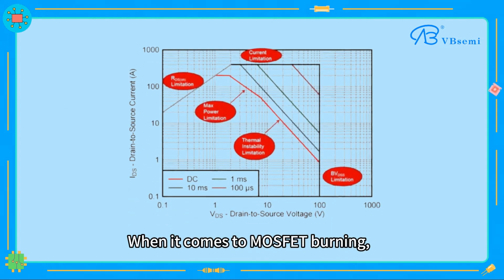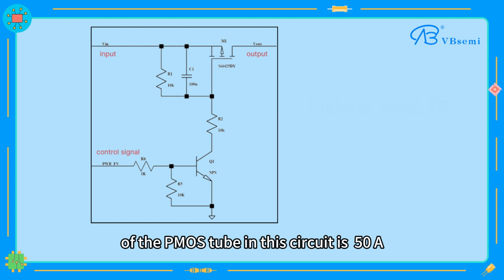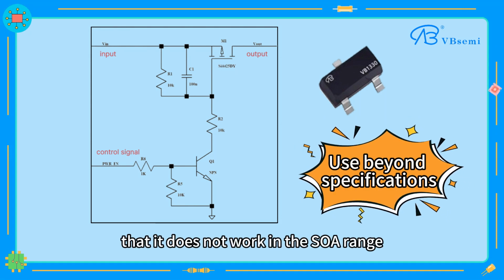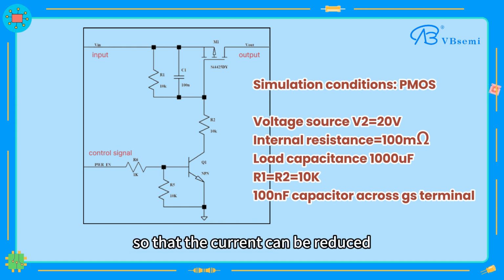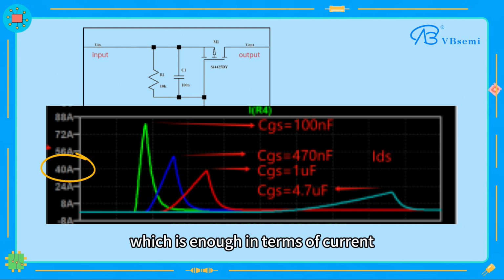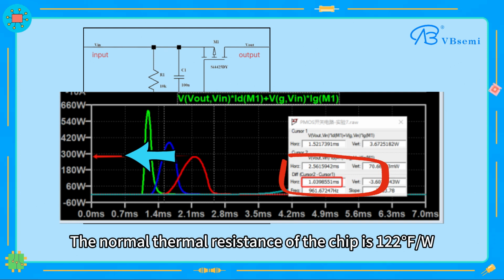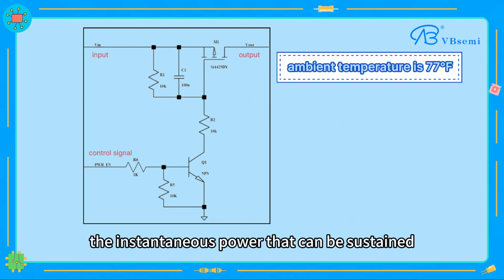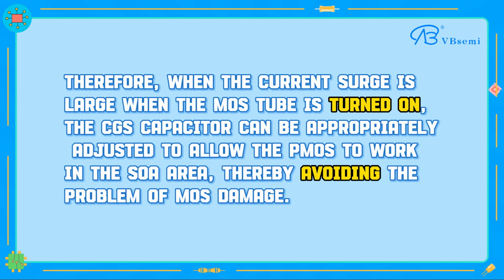MOSFET burned out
At the moment when the PMOS switch is turned on, the surge current is too high, causing the PMOS to burn out...